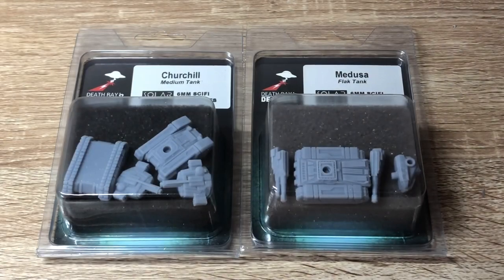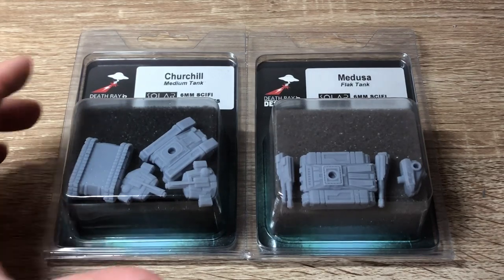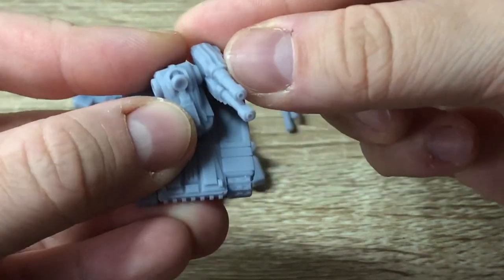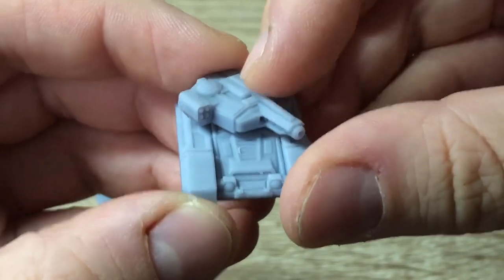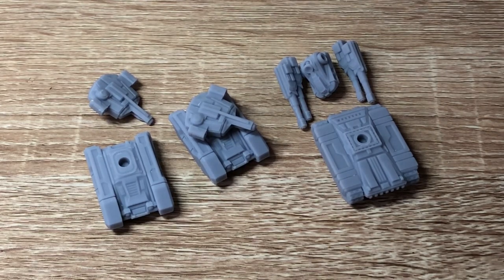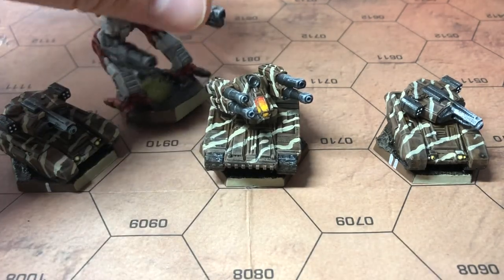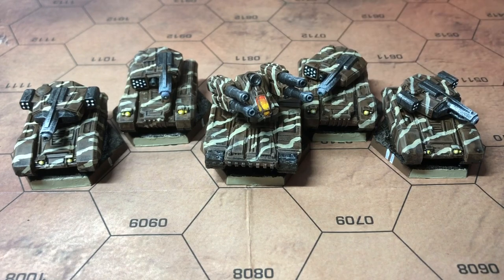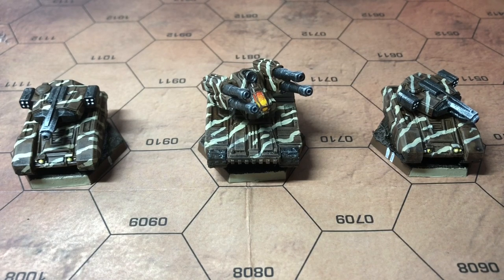Unboxing + painting Death Ray Designs’ 6 mm tanks - classic medium and flak tanks for BattleTech!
Checking out and painting some of Death Ray Designs’ 6 mm tank miniatures, this time the Churchill medium tank and Medusa flak tank, which resemble Bulldogs and Partisans from BattleTech.

Europe (Medusa tank not availabe as of the writing of this description)

Timestamps:
0:00 Intro and disclaimer
1:05 Pricing
1:19 Unboxing the models
2:15 Which canon BattleTech units could these tanks represent?
3:40 Finished tanks
4:44 Ideas on how to make identical tanks stand out in a game
5:21 Outro